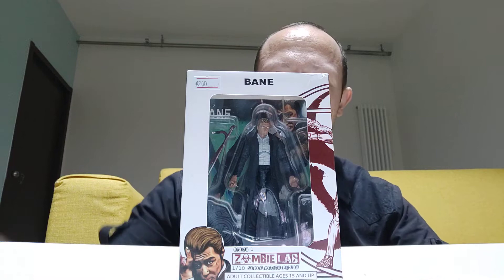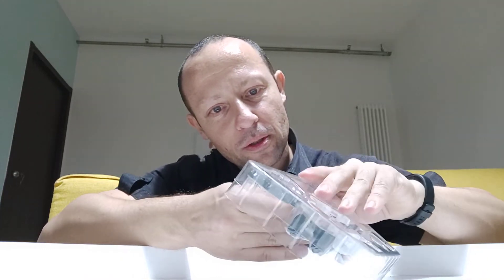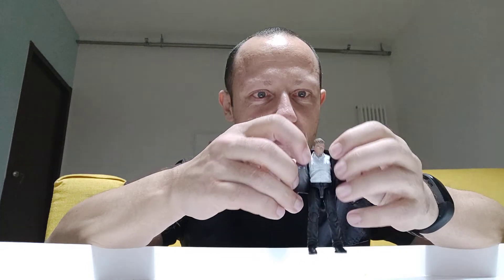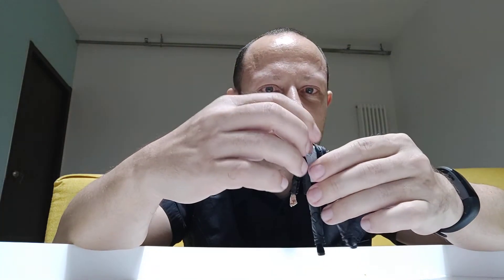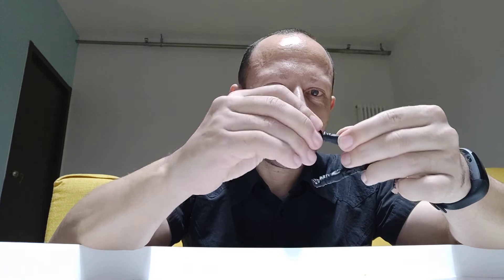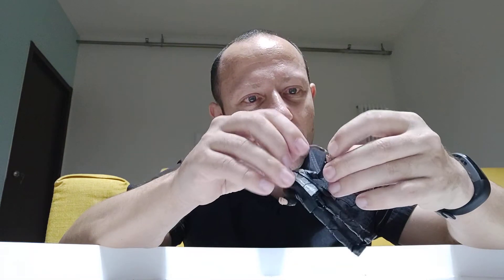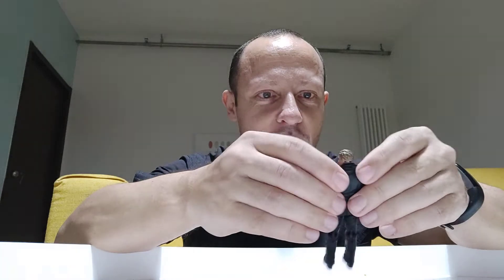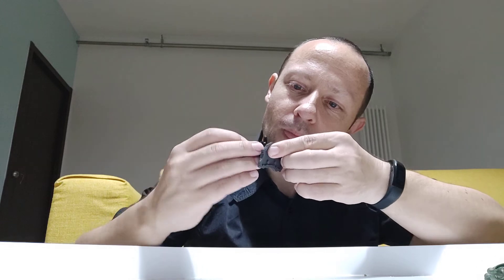Zombie Labs Bane 1:18 scale action figure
A quick review of the Zombie labs Bane action figure.

Available here: